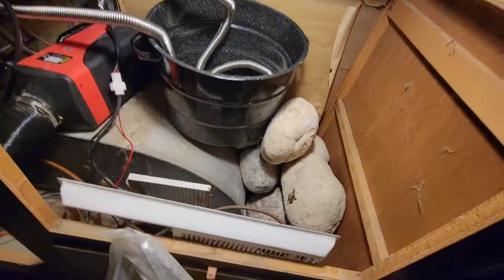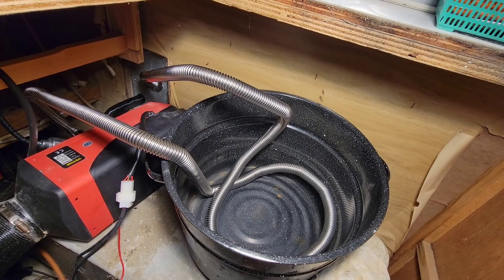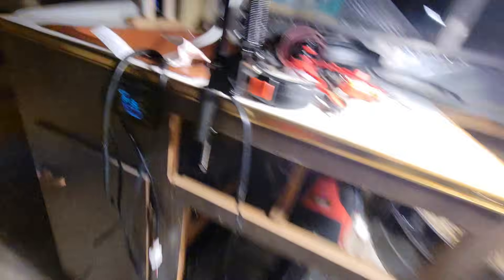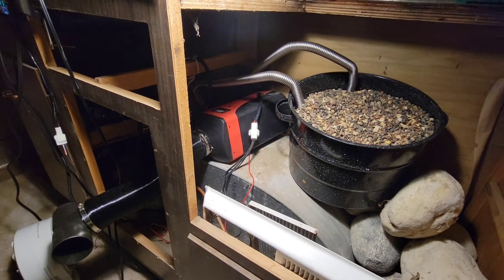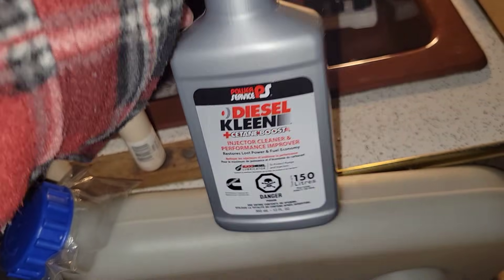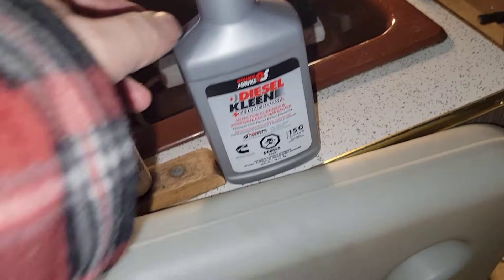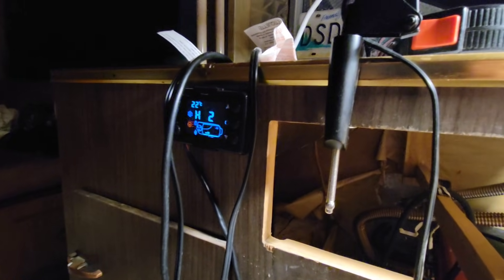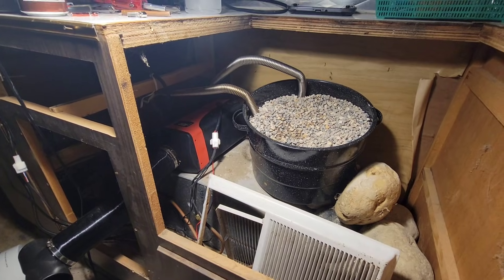vevor 2kw diesel heater heat bank modification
This video is a follow up to the install video where I add a heat bank modification. The mod is fabricated from a 118" stainless exhaust pipe, coiled in a canning pot filled with pea gravel.